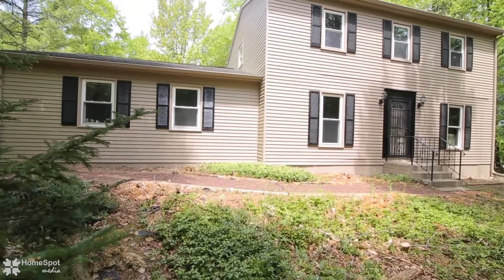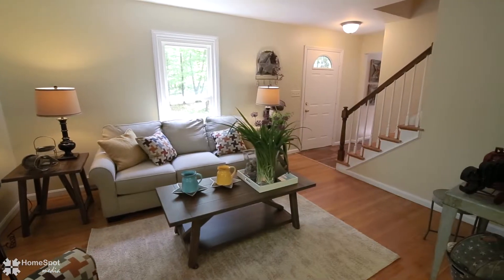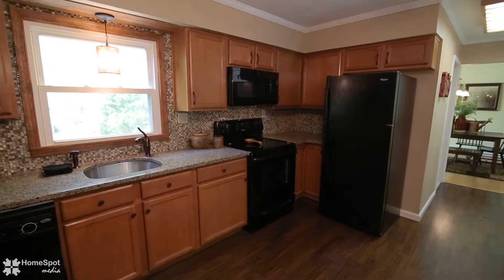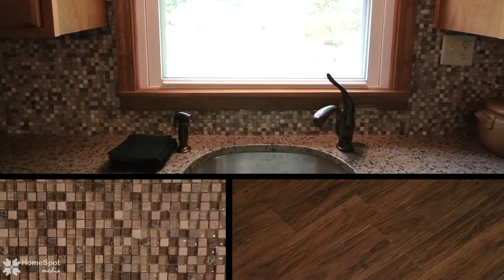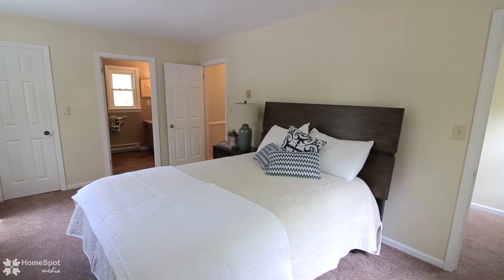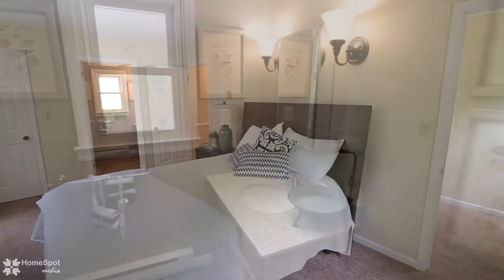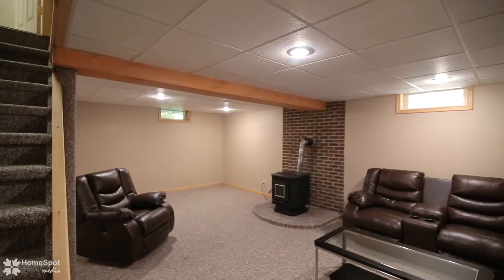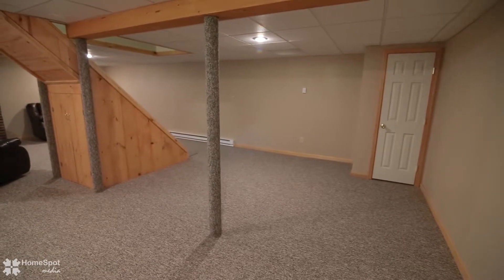65 Milton Dr. Lehighton, PA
Welcome wooded privacy at 65 Milton Drive. A completely remodeled two story you're going to love! Upon entering the living room, the oak hardwood floors leading into the dining room stand out immediately. Proceeding to the new kitchen, you'll find the new cabinets, appliances and granite countertops very tasteful and appealing. The master bedroom suite features a walk in closet and a new tile bathroom. The finished basement with wood pellet stove leave all the options on the table for a family room, kids playroom, exercise room, or all the above! Call for your private showing today!